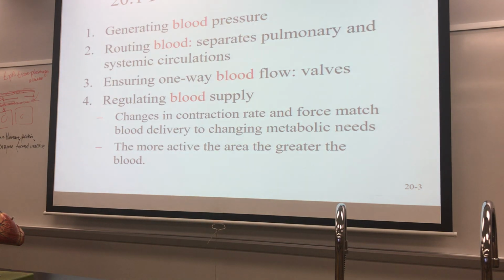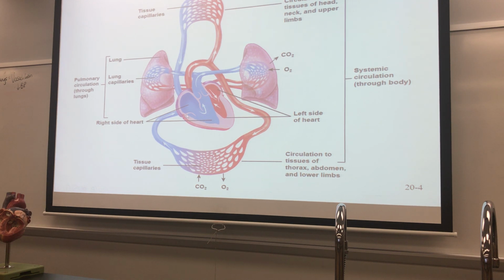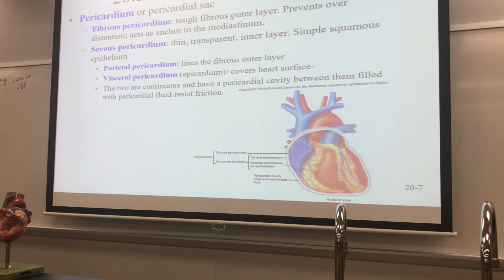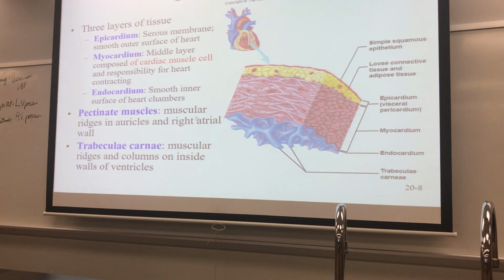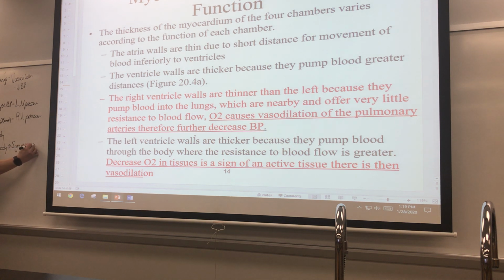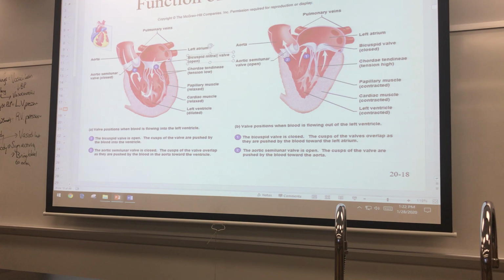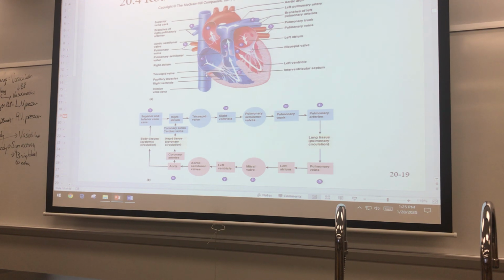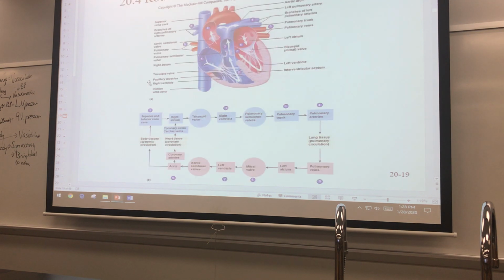Chapter 20-Part 1